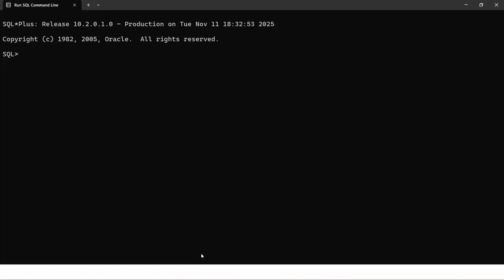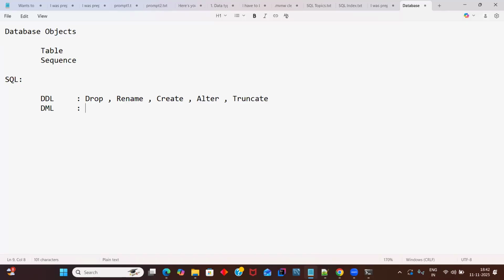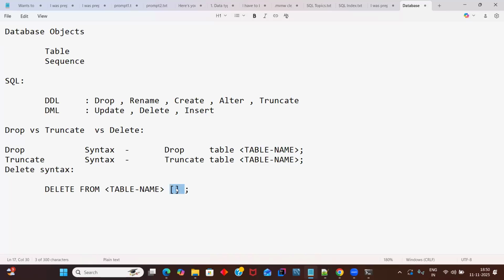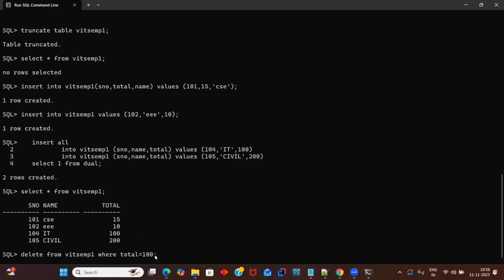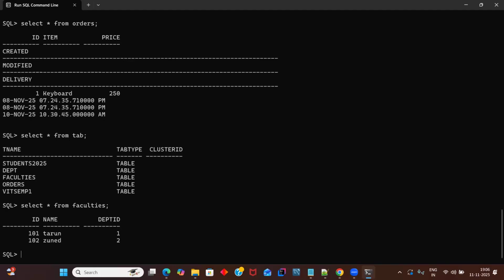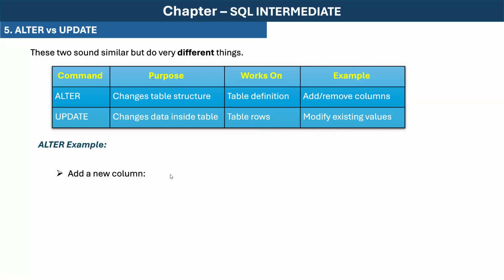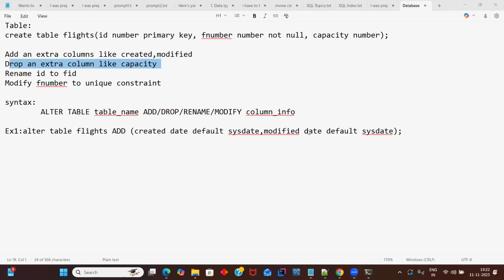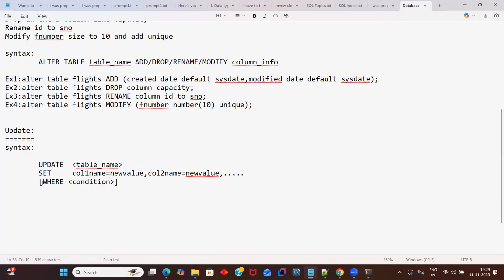NOV 11: CLASS 8 :GMT20251111 130306 Recording 1920x1080